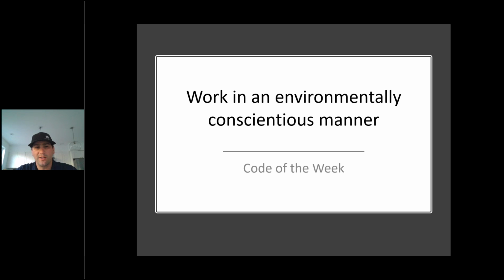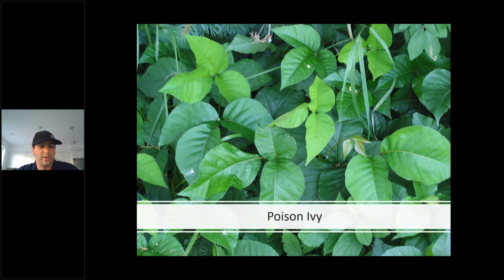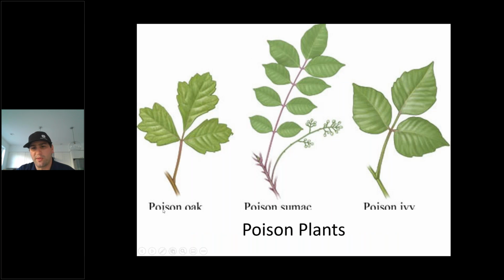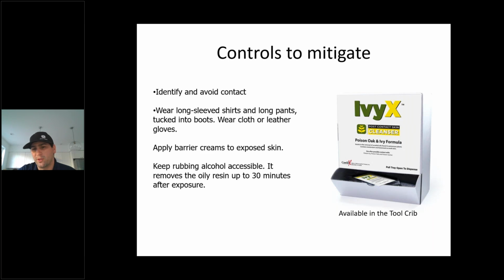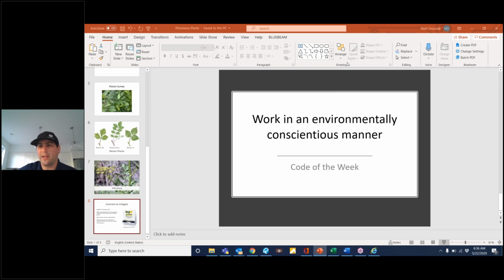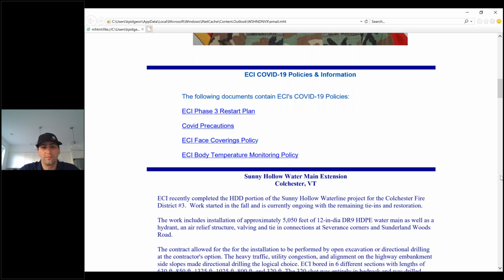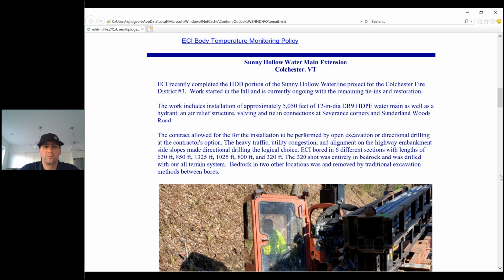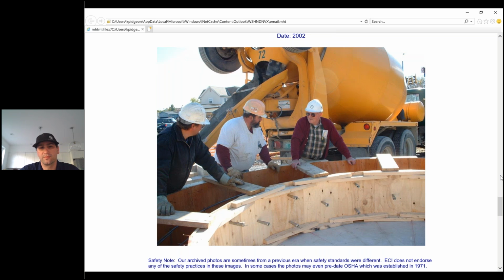Safety Focus of The Week Poisonous Plants